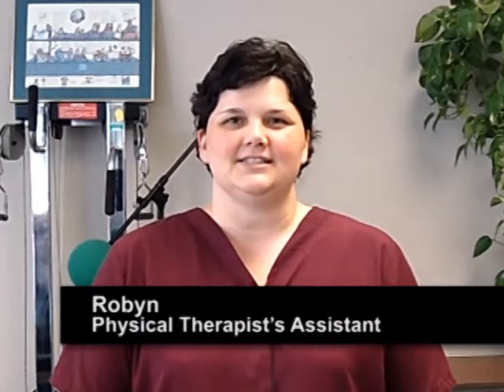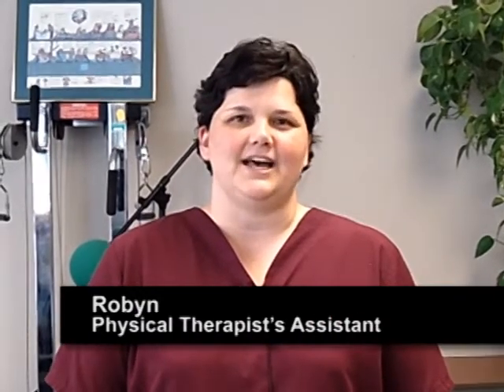Physical Therapist Assistant, Career Video from drkit.org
In this interview, a Physical Therapist Assistant discusses her typical day at work, the qualifications needed for the job, the best and worst parts of the job, and advice that can be used by students considering this line of work.